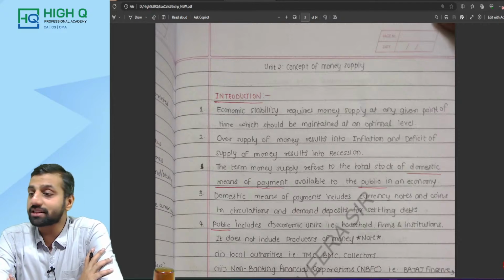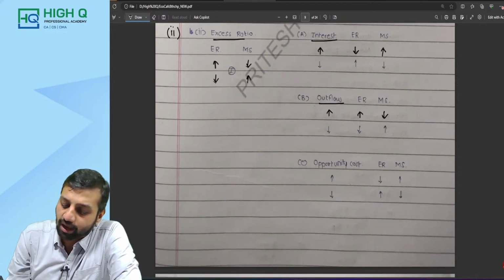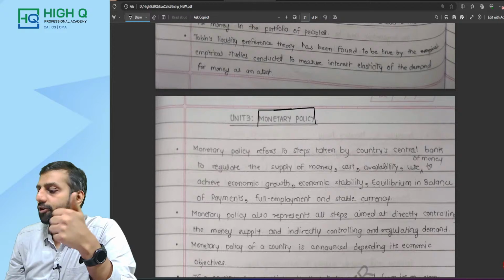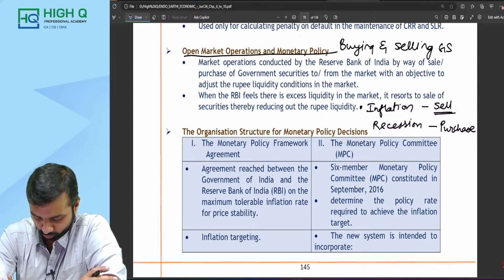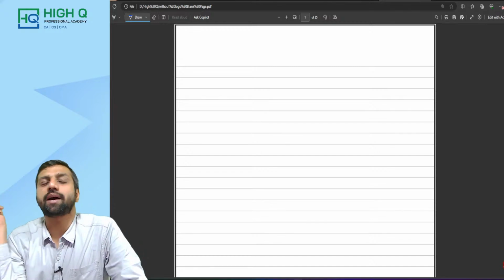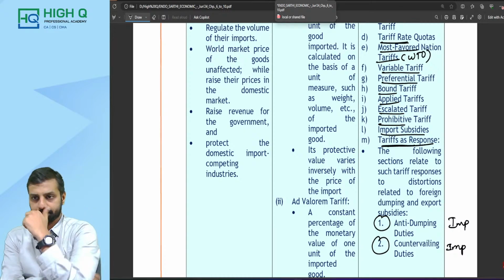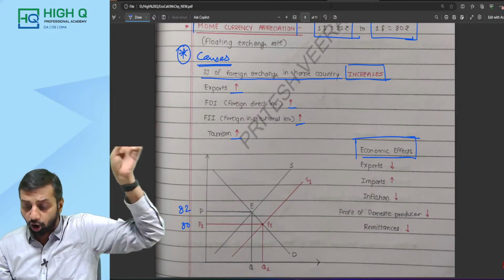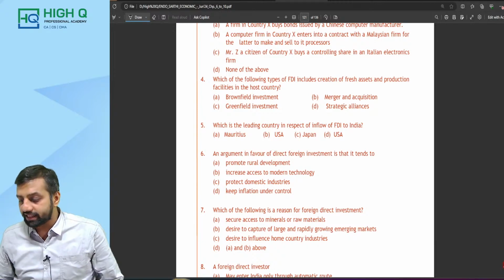🚀 High-Q LUNAR Batch 🌒 | DAY 16 | MACRO ECONOMICS | PART 2 | CAFC J'24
Economics | Free & Rapid Revision | Cafc Paper 4

Stay Motivated!
Thankyou!